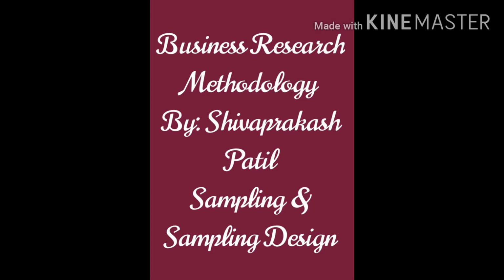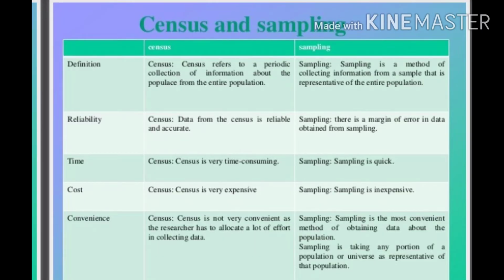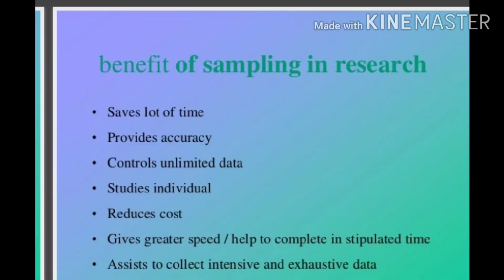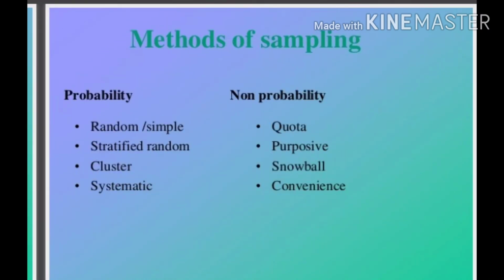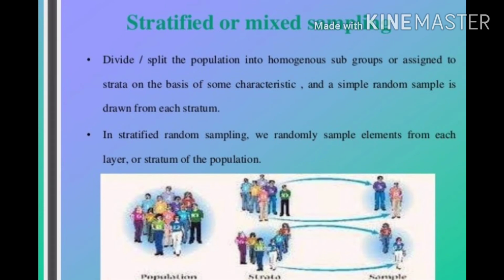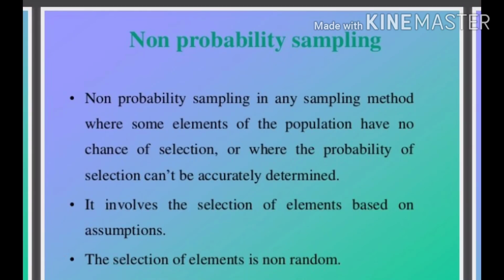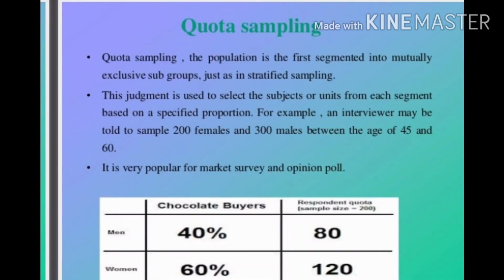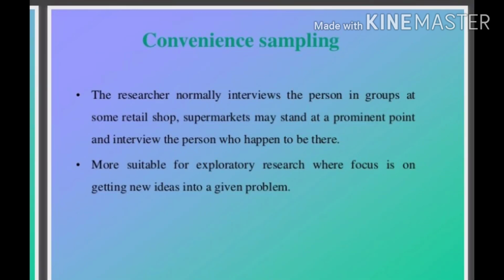Sampling and Sampling Design